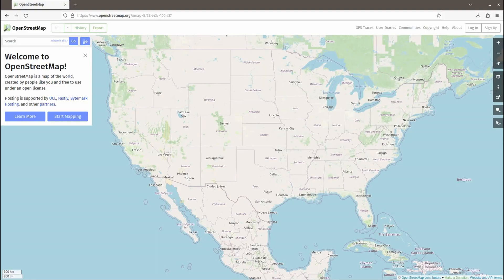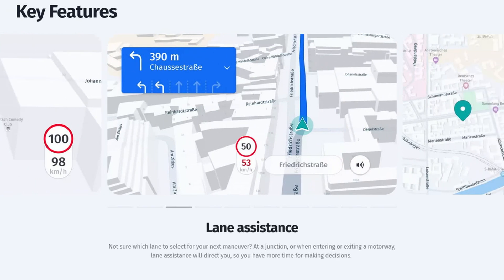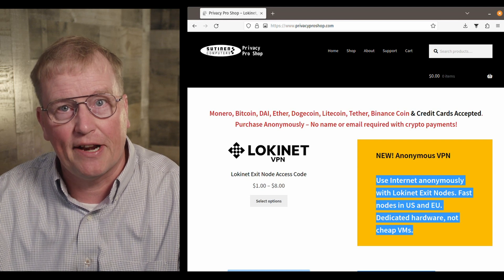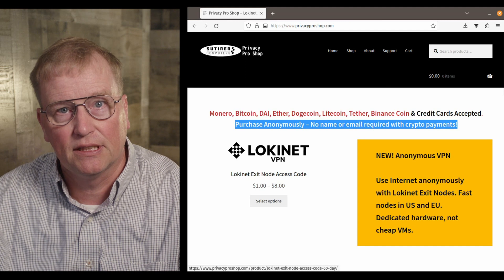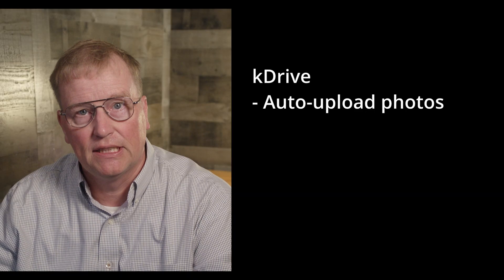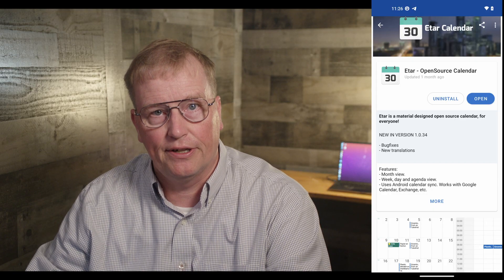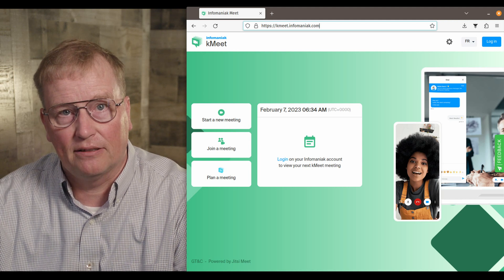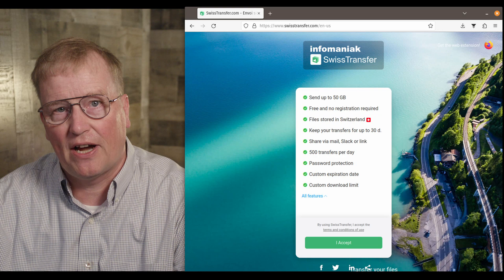De-Googled Phone Apps & Cloud for Normal People | GrapheneOS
Don't go back to a spy phone! These apps make your life easier and less geeky on your privacy respecting GrapheneOS, CalyxOS or LineageOS phone.
for truly anonymous Lokinet VPN exit nodes.

00:00 Intro
00:51 Maps & Navigation
03:30 Cloud Services
04:48 kDrive
05:03 kSync, Etar, OpenTasks
05:56 kMeet
06:30 Infomaniak Website
06:48 kPaste
07:11 SwissTransfer
07:31 OpenCamera
08:38 Video Calling
09:39 Weather